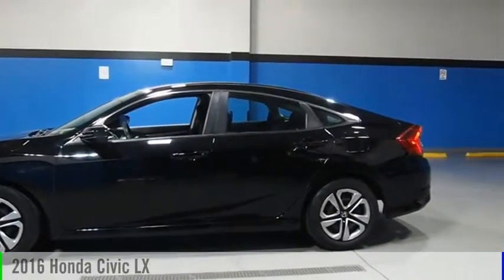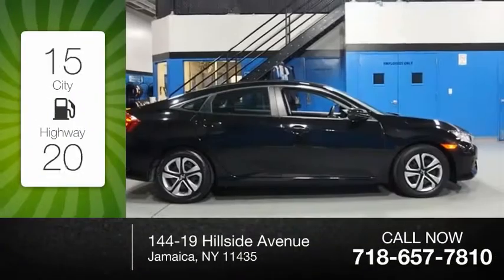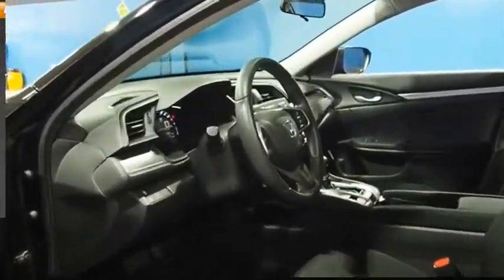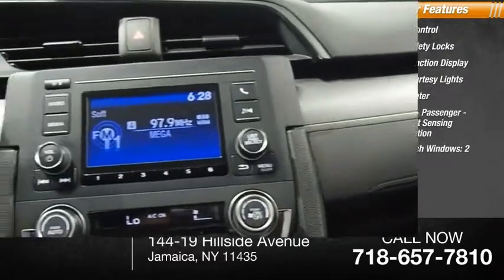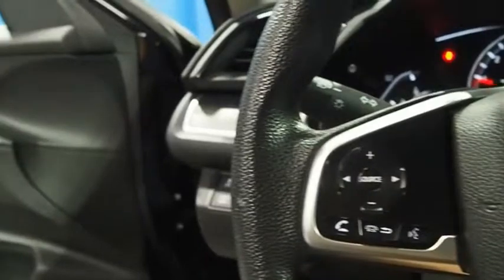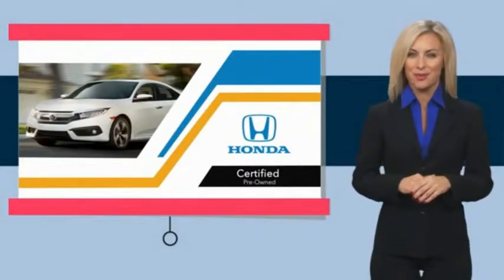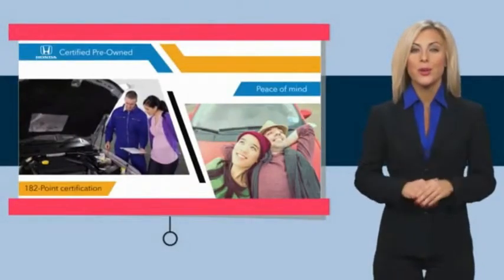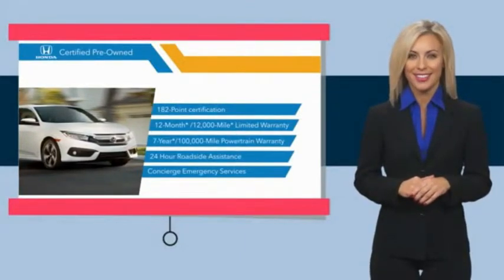2016 Honda Civic Jamaica NY U258640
2016 Honda Civic LX

Hillside Honda
144-19 Hillside Avenue

Recent Arrival! NO Hidden Fees, NO Financing Requirements, NO Games. *Honda Factory Certified with Warranty* Spotless! Best Conditioned Vehicles in the Market! Our aggressive NO FEE, market based pricing takes all the headache out of shopping! Clean CARFAX. CARFAX One-Owner.Passed 182 Point Inspection, New Brakes, New Tires, Recent Oil Service, White Glove Detailed.***INTERNET SPECIAL - MUST PRESENT AD AT TIME OF SALE. EXCLUDES ALL PRIOR OFFERS*** At Hillside Honda, we are aware that there are many similar vehicles in the marketplace, however not all are the same. It is critically important that the vehicle you choose be fully serviced by Honda Certified Technicians ensuring the same quality and care each vehicle was built with, will continue to be reflected for years to come. We pride ourselves on restoring all of our vehicles to as close to new condition as possible and have the records to back our words, something you should demand of any dealer. Every single vehicle is first inspected for structural damage, flood damage or any other issues before being attended to by a Certified Technician where, depending on each vehicle's needs, the following items may be serviced: - Oil and Filter Change - Wiper Blade Change - Air Filter Replacement - Dust and Pollen Filter Replacement - Transmission Service - New Tires with Balancing and Alignment - Brake Pad and Rotor Replacement - Rear Differential Service (AWD Vehicles) While Hillside Honda cannot always claim to be the absolute lowest priced, we do offer highly competitive pricing and we can claim to be the best serviced, best conditioned vehicles on the market today. Family owned and operated for over 40 years, Hillside Honda has remained a top rated dealer by consistently providing its clients with meticulously detailed vehicles, aggressive pricing and a positive buying experience. All efforts are made to ensure each vehicle displayed is IN STOCK as well as AVAILABLE. Hillside Honda is not responsible for typographical